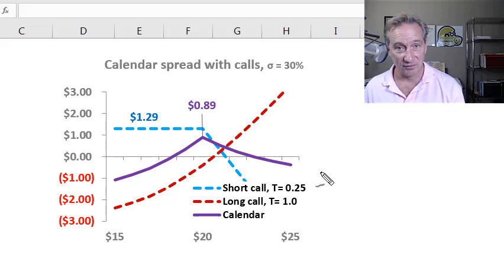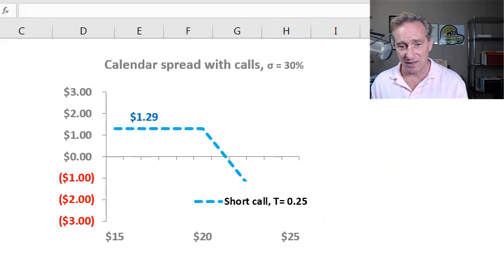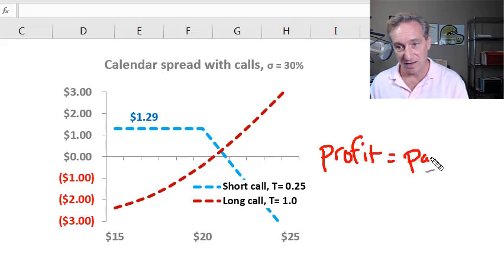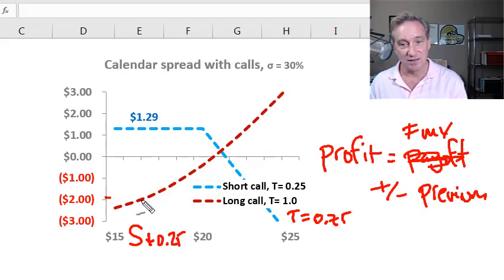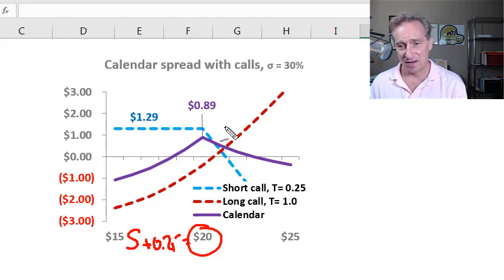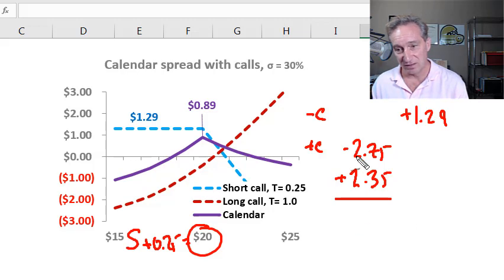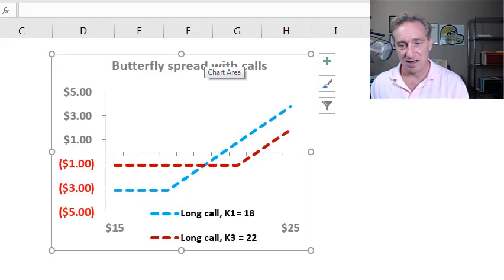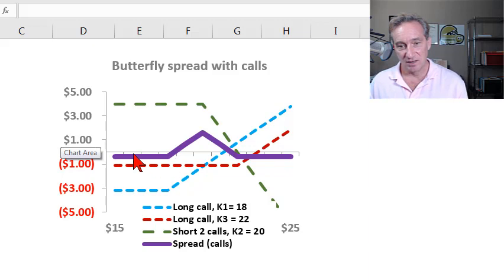Calendar and butterfly spread option trades (FRM T3-40)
The calendar spread is a neutral strategy: it profits if the stock remains range-bound. To create a calendar spread with calls, we write a call with a certain strike price (in my example, K = 20) and buy a call with the same exercise price but a LONGER maturity (in my example, we buy a call with a one year maturity, compared to the three-month maturity of the written call). Discuss this video here in our FRM forum